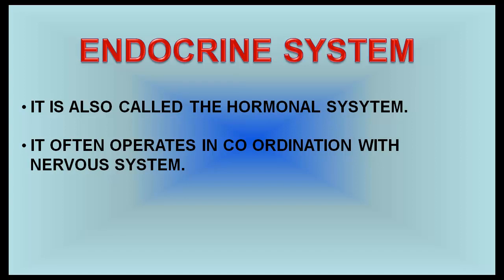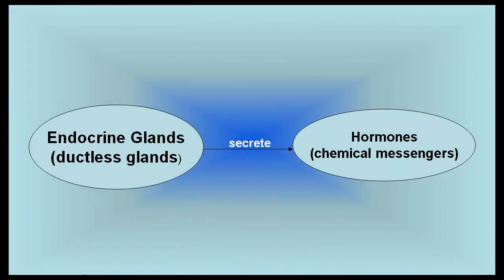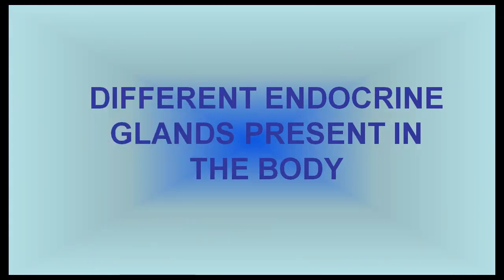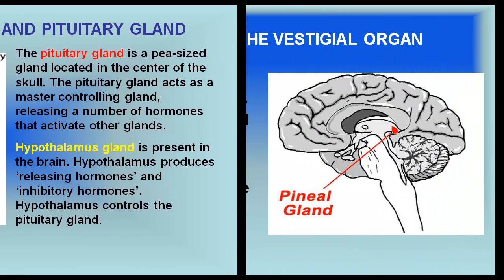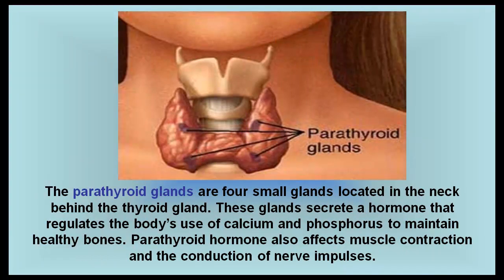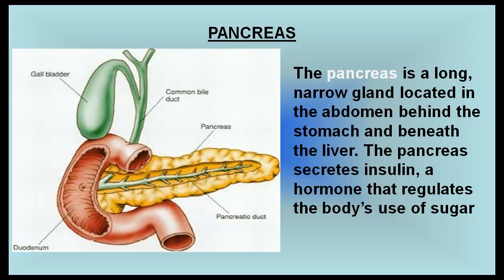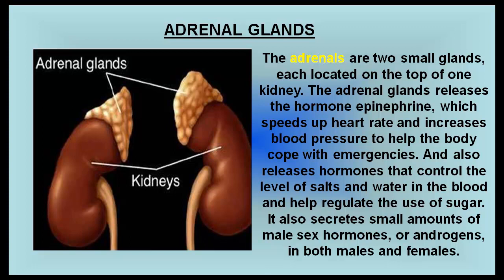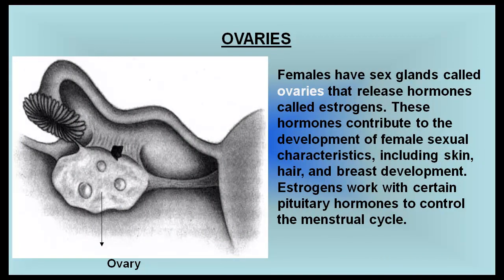Endocrine system - Control and Coordination CBSE Class X Science ( Biology) Lesson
Endocrine system -  Control and Coordination  CBSE Biology Class 10 Science lesson by by Soma Mukhopadhyay.

CBSE Biology Class 10 Science lesson Endocrine System

About this Video:

ENDOCRINE SYSTEM

 IT IS ALSO CALLED THE HORMONAL SYSYTEM.

 IT OFTEN OPERATES IN CO ORDINATION WITH NERVOUS SYSTEM.

CHARACTERISTICS OF HORMONES :
The hormones are secreted in small amounts by the endocrine glands.
The hormones are poured directly into the blood and carried throughout
the body by blood circulatory system
The hormones have their effect at the sites different from the sites where they are made. So, they are also called chemical messengers..
The hormones act on target organs.
The hormones coordinate the activities and the growth of the body.
The excess or deficiency of hormones has a harmful effect on our body.

DIFFERENT ENDOCRINE GLANDS PRESENT IN THE BODY

HYPOTHALAMUS GLAND AND PITUITARY GLAND

The pituitary gland is a pea-sized gland located in the center of the skull. The pituitary gland acts as a master controlling gland, releasing a number of hormones that activate other glands.

Hypothalamus gland is present in the brain. Hypothalamus produces 'releasing hormones' and 'inhibitory hormones'. Hypothalamus controls the pituitary gland.

PINEAL GLAND OR THE VESTIGIAL ORGAN

The pineal gland which is present in the brain has no such function. Pineal gland is supposed to be a vestigial organ.
( Vestigial organs are those organs which no longer function.)

The thyroid gland, located in the neck, secretes the hormone thyroxine. Thyroxine increases body metabolism, in which food is broken down and converted into heat and energy.

The parathyroid glands are four small glands located in the neck behind the thyroid gland. These glands secrete a hormone that regulates the body's use of calcium and phosphorus to maintain healthy bones. Parathyroid hormone also affects muscle contraction and the conduction of nerve impulses.

Thymus gland lies in the lower part of the neck and upper part of chest.
Thymus gland secretes thymus hormone which plays a role in the development of the immune system of the body.

The pancreas is a long, narrow gland located in the abdomen behind the stomach and beneath the liver. The pancreas secretes insulin, a hormone that regulates the body's use of sugar

The adrenals are two small glands, each located on the top of one kidney. The adrenal glands releases the hormone epinephrine, which speeds up heart rate and increases blood pressure to help the body cope with emergencies. And also releases hormones that control the level of salts and water in the blood and help regulate the use of sugar. It also secretes small amounts of male sex hormones, or androgens, in both males and females.

Males have sex glands called testes that secrete androgens, male sex hormones. In addition to contributing to male sexual characteristics, androgens contribute to the production of sperm and the development of the prostate gland.

Females have sex glands called ovaries that release hormones called estrogens. These hormones contribute to the development of female sexual characteristics, including skin, hair, and breast development. Estrogens work with certain pituitary hormones to control the menstrual cycle.

Also See Other Science Lessons